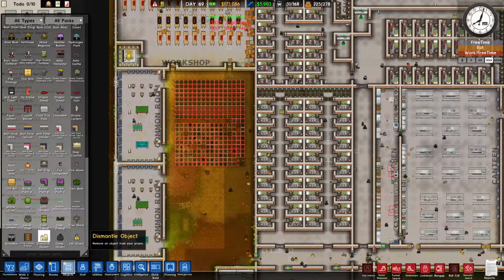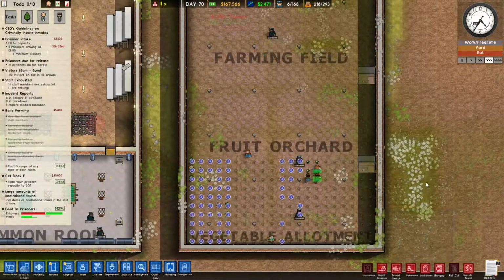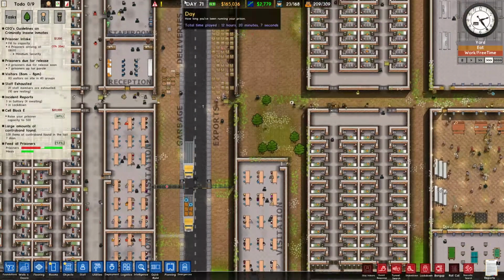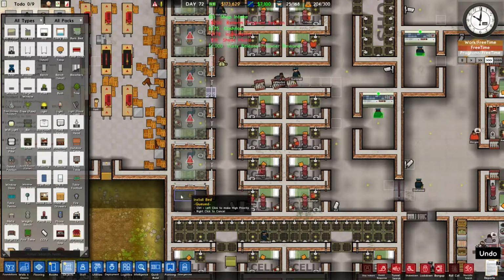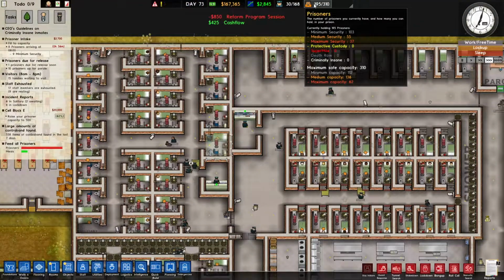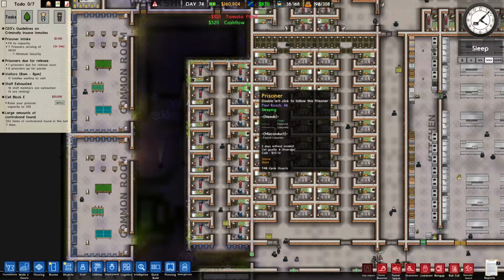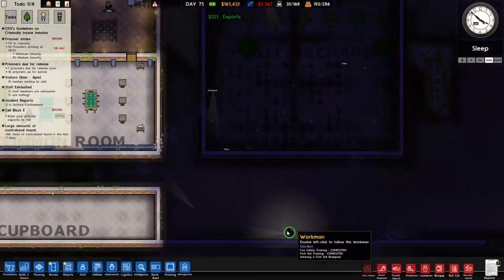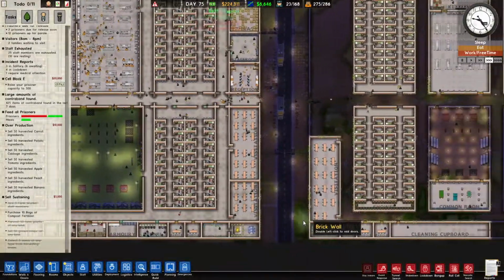Prison Architect - Episode 18 - Giving Max prisoners a good cell and farming bigtime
Prison Architect is prison design game. It came out in 2015 but has been recently updated and since Paradox Interactive joint up with the team it made a huge leap forward. It is a lot of fun. You get to build all stuff related to a prison (based on the American prison system) and also take care of the needs of inmates. You can set up all sorts of programs to help prisoners better themselves. Its really worth a try!

New video and game schedule:
Every Monday, Tuesday, Wednesday, Thursday and Friday a new video will come online.
On Wednesdays I will try to stream. Below a schedule for this week which games will be shown.

Video schedule:
Monday : Medieval Dynasty
Tuesday : Academia School Simulator
Wednesday: Tavern master
Thursday : Two Point Campus
Friday : Prison Architect

Livestream schedule:
Wednesday 20:00 CET - Livestream

Streaming ► Right here on youtube!